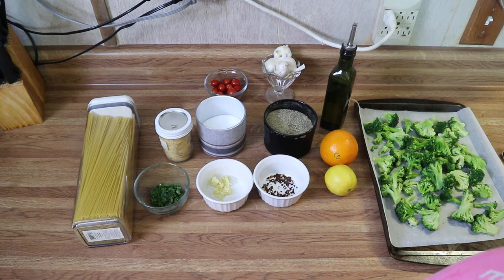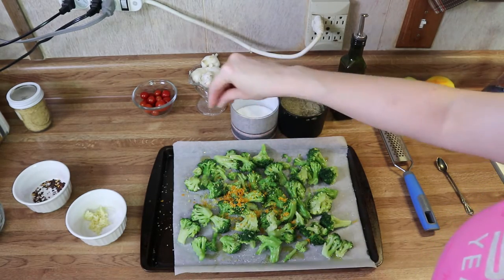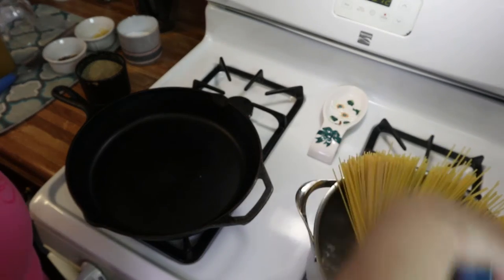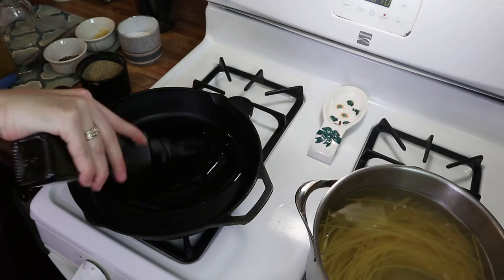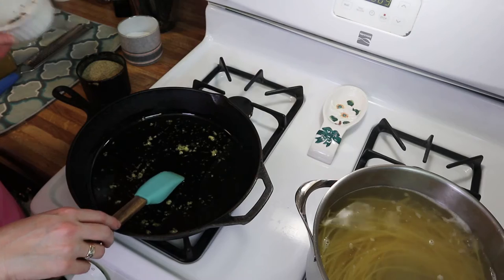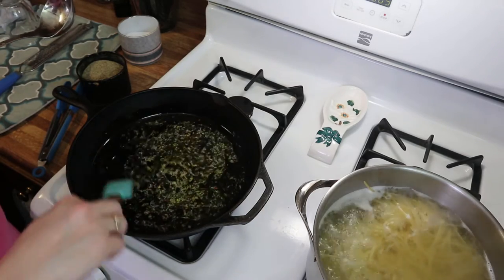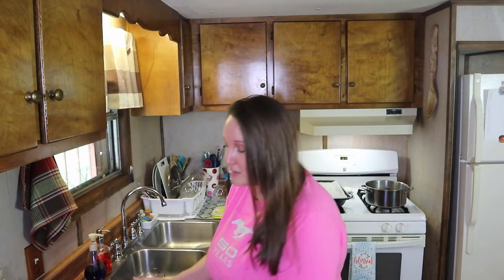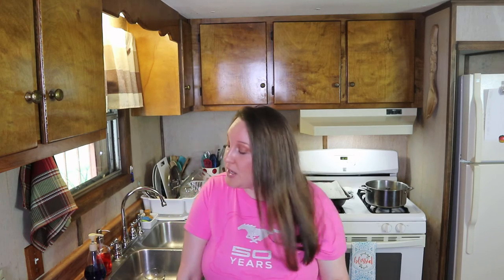SPAGHETTI AGLIO E OLIO//ROASTED CITRUS BROCCOLI//RECIPE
Hey guys!
Today, I share a super easy and delicious SPAGHETTI AGLIO E OLIO//ROASTED CITRUS BROCCOLI//RECIPE in this video. It is linked below.

TIMECODES:
0:00 INTRO
0:42 INGREDIENTS
1:46 CITRUS ROASTED BROCCOLI
3:17 SPAGHETTI AGLIO E OLIO
11:42 OUTRO

THE SOUTHERN RUSTIC: Southern Style cooking with flare! Join me while I share family favorites and more!

Do you want to know what you should be eating in calories? Check out this website for your exact calories. This is the website that I personally use. Be sure to put in all recommended information and how active you currently are.